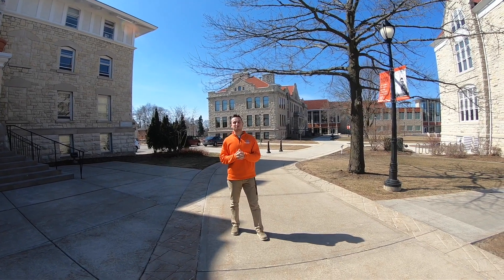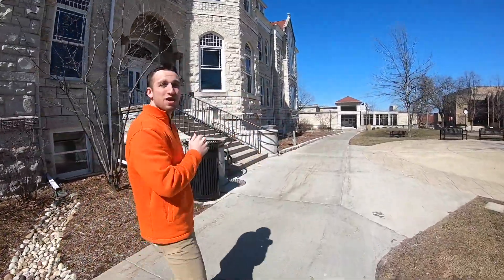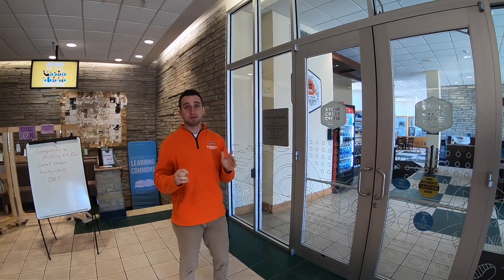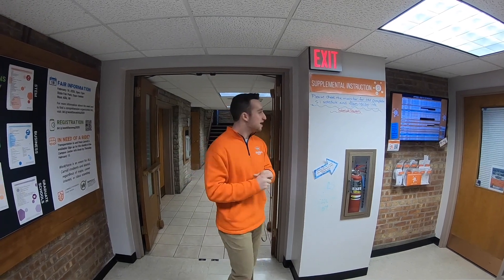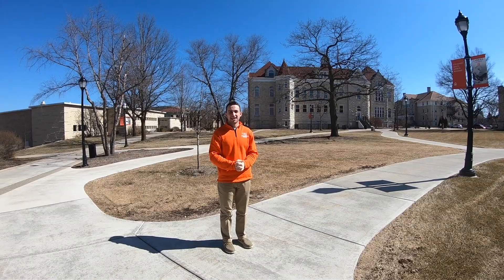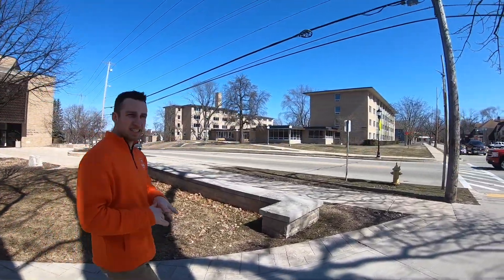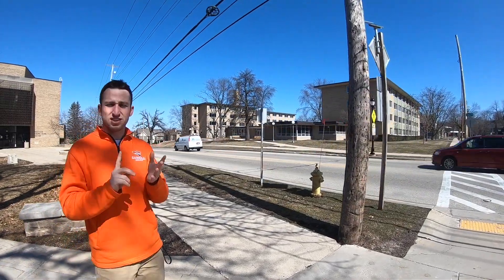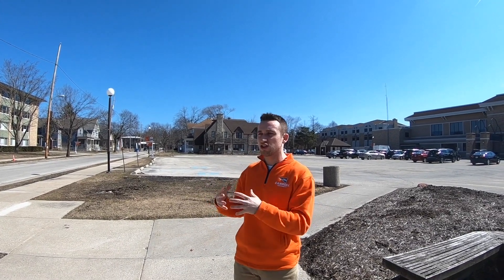Campus Tour 2020 | Carroll University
Join admission counselor Griffin Idelman '19 on a tour of Carroll University's historic campus. Stops include: Steele Dorm Hall, Jaharis Science Laboratories, Van Male Athletic Complex, and MORE!